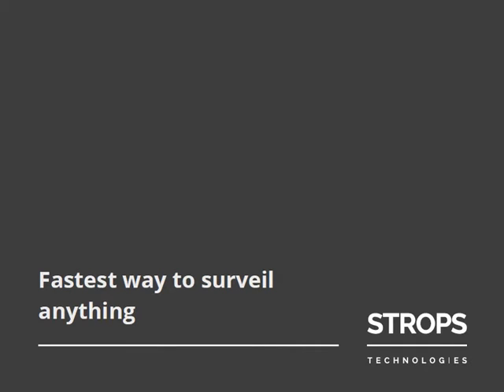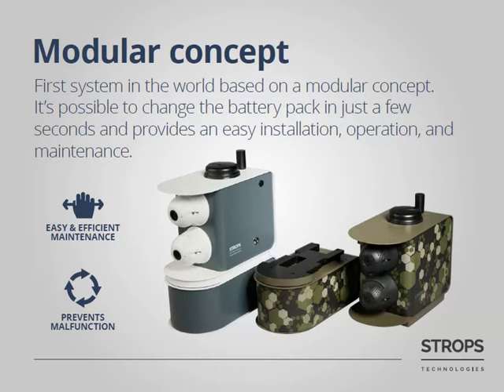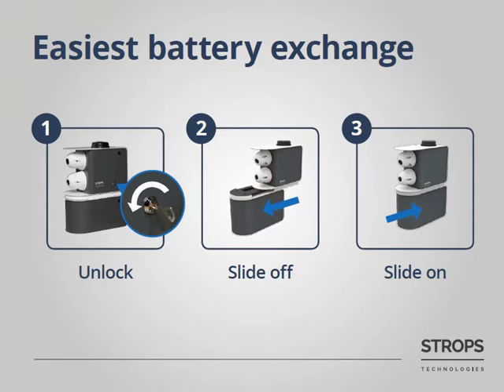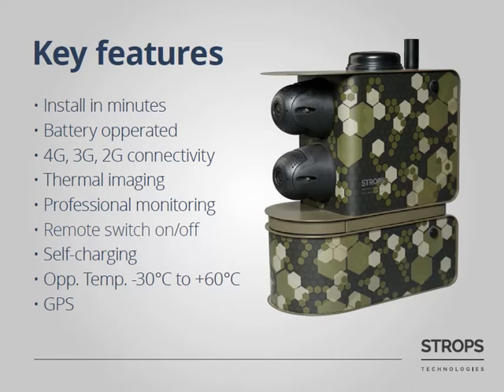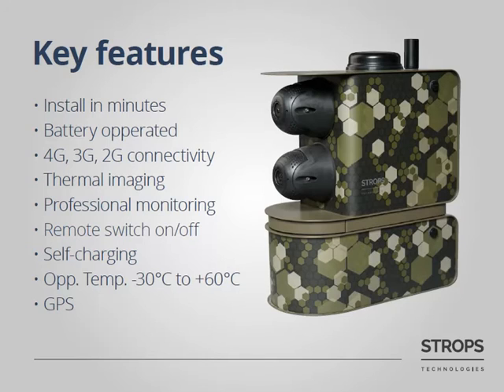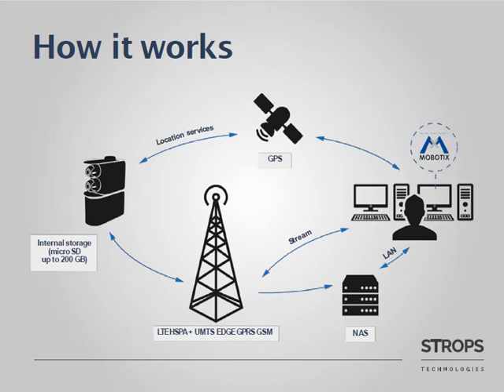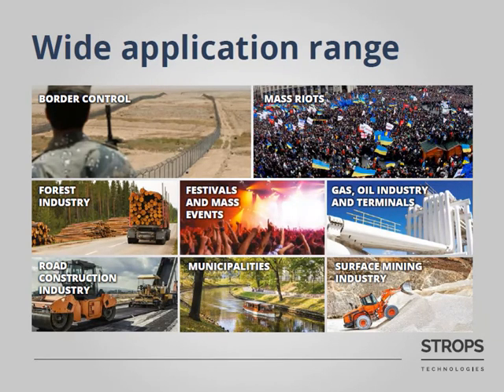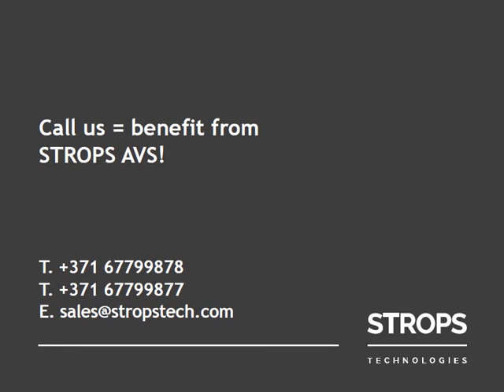Battery operated 4G video surveillance system - STROPS AVS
STROPS AVS is a modular concept 4G LTE video surveillance system suitable for places without grid/main electricity or in cases when surveilance shall be made for a limited period of time.
Built in Mobotix sensors provides users with best in class operate battery operated CCTV.